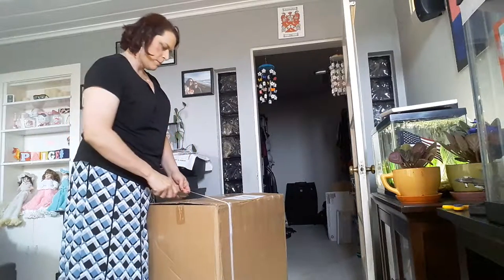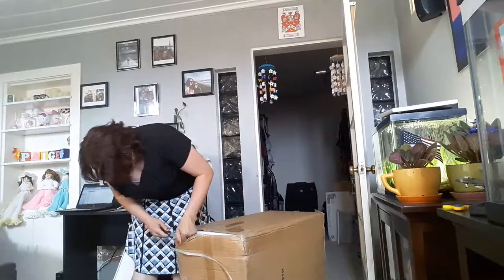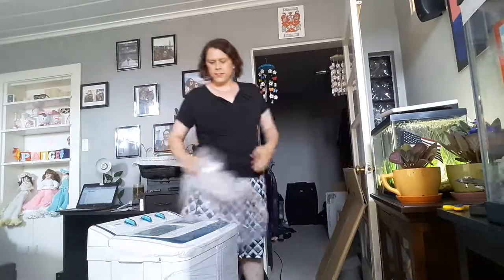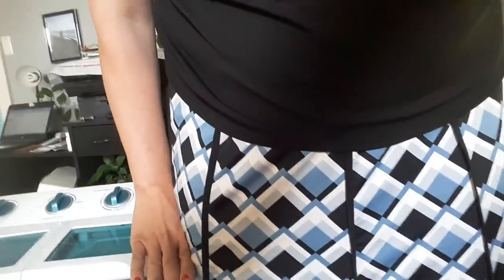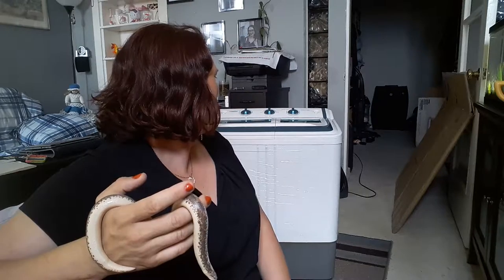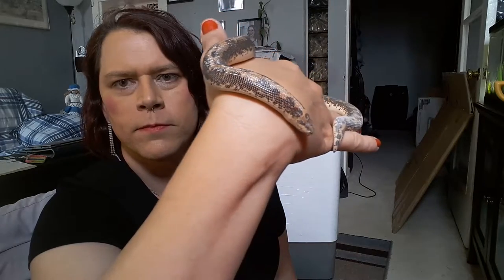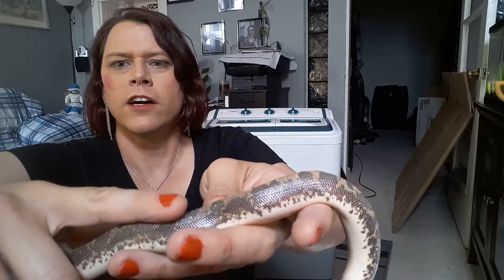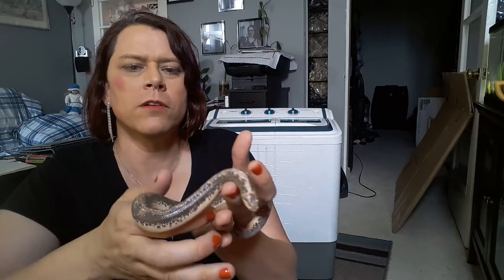Tuesday vlog- surprise unboxing. 5/30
I misread and confused the washer and dryer.